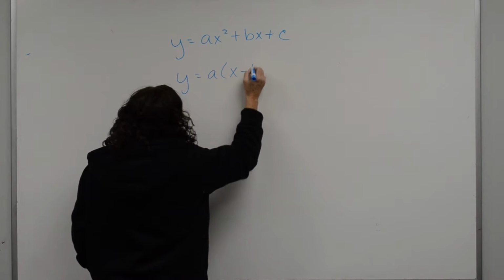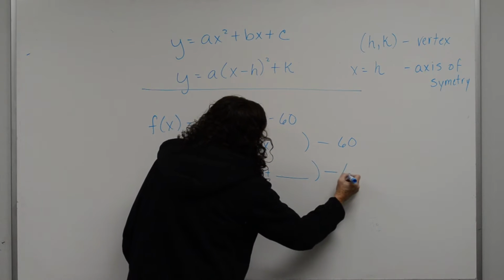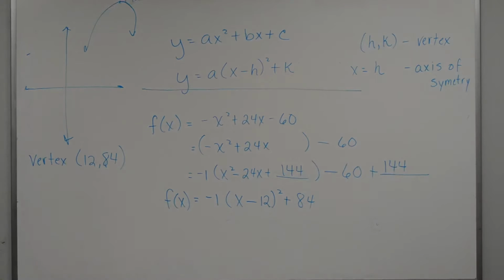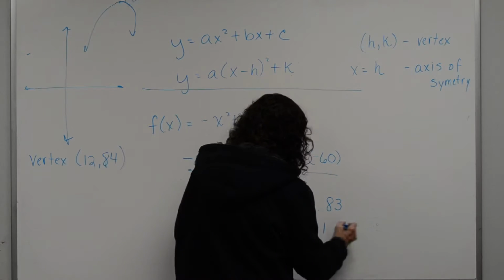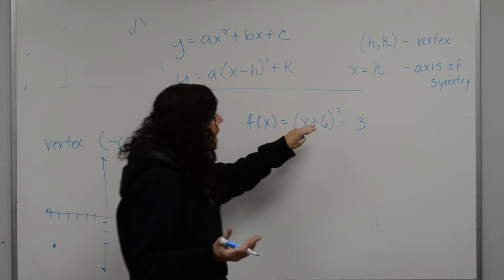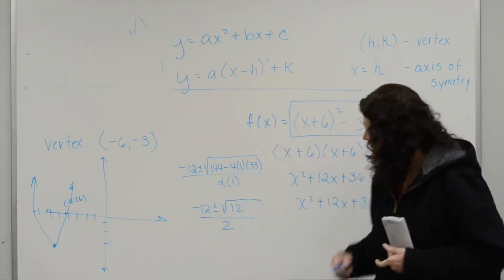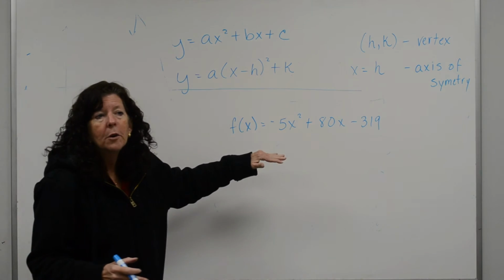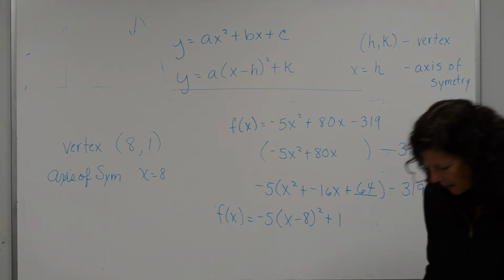3. December 9, 2020